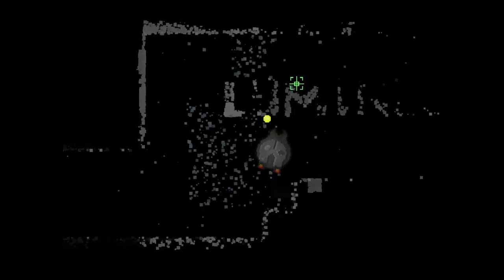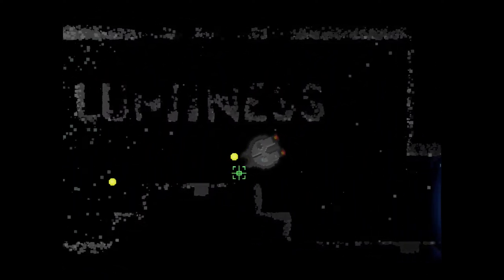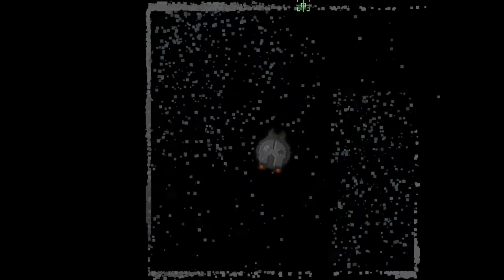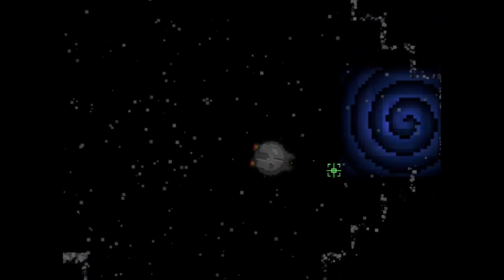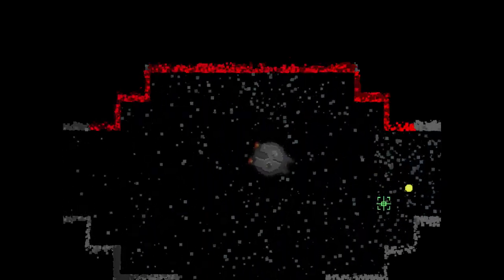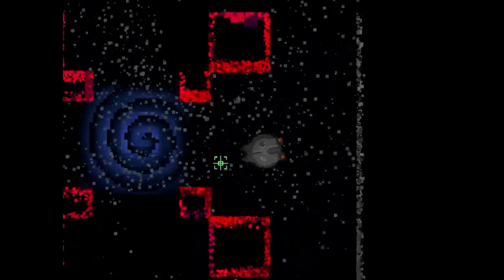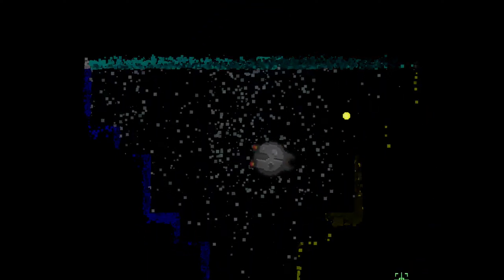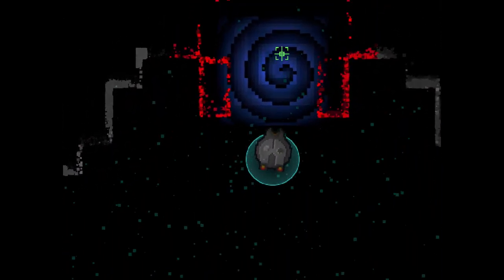Let's Play Luminess!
This is my entry for Ludum Dare #28 , the them was "You Only Get One"

In this game, you must light up the world in order to find your way to the warp gate, while avoiding nasty traps, and activating special doors!